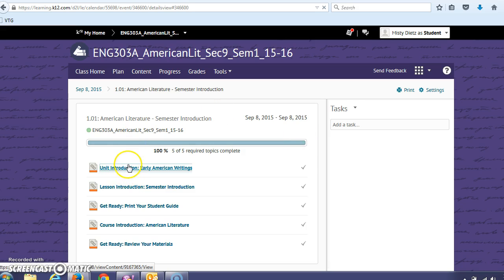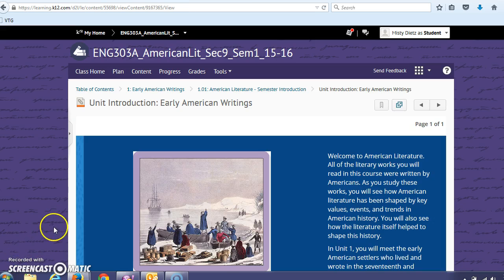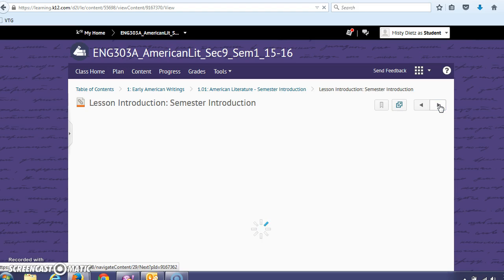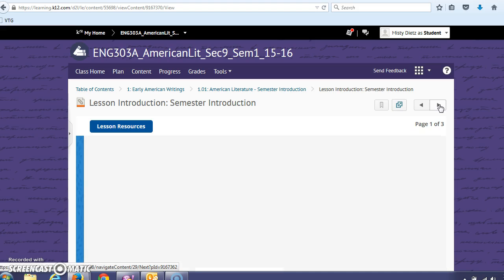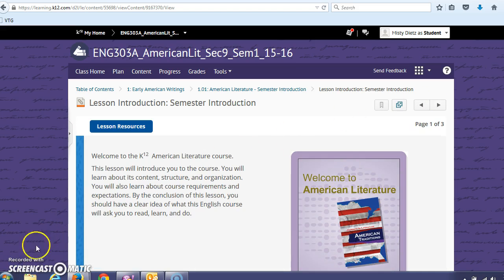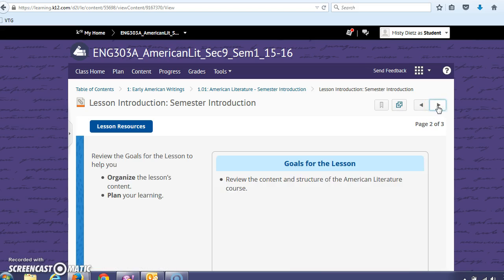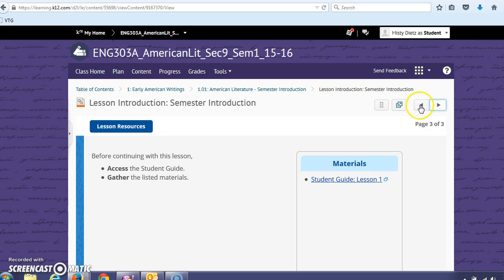American Literature Introduction